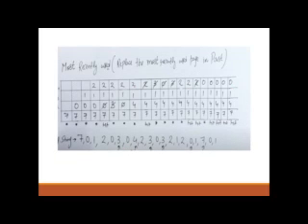Lec 60:Most recently used page replacement algorithm | Tutorial for operating system(GATE/UGC/NET)